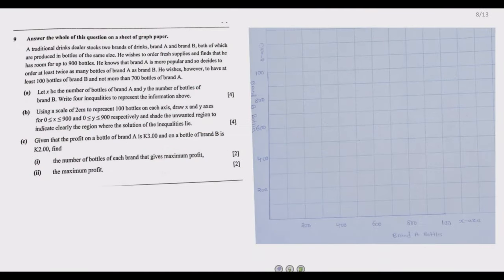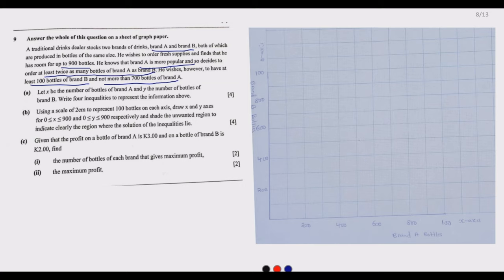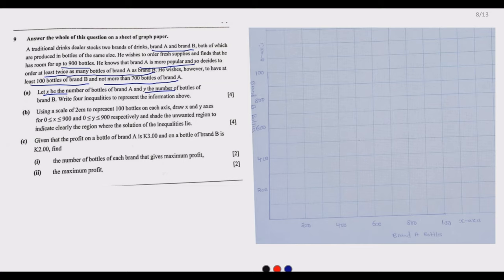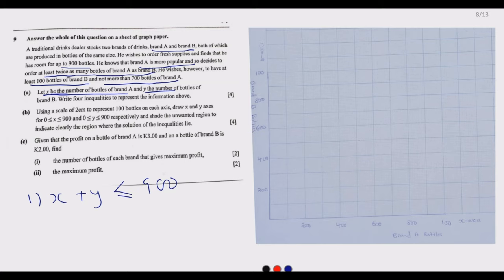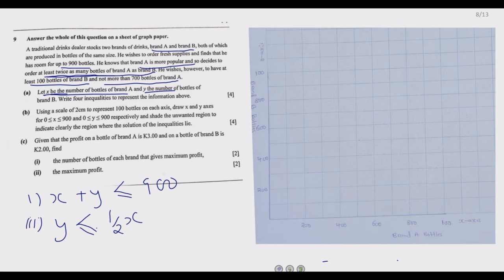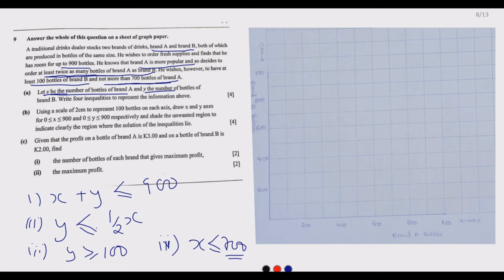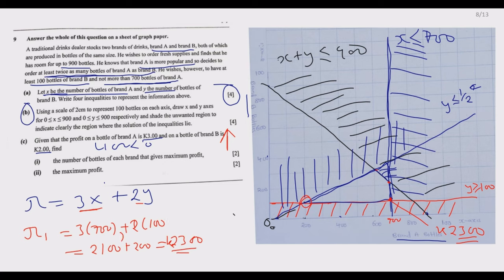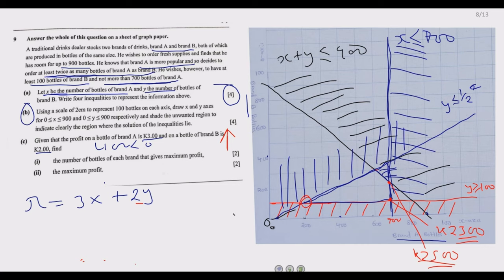2021 G12 Mathematics P2 Q9 Linear Programming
In this video we provide detailed explanation on how to easily Question 9 from Linear programming from 2021 Grade 12 Mathematics  Paper 2  ECZ  Exam.We want you succeed as a good grade in Grade 12 mathematics opens doors to so many great careers.